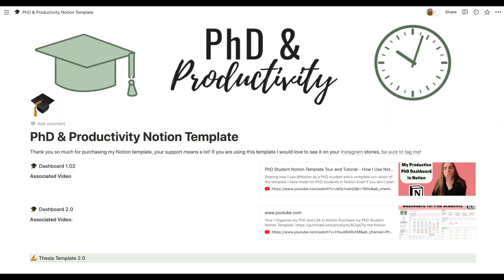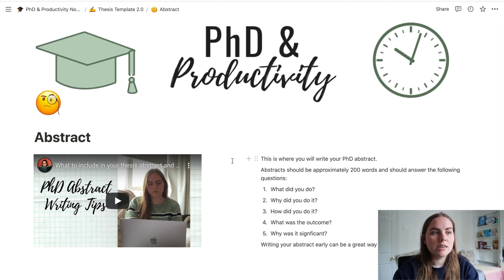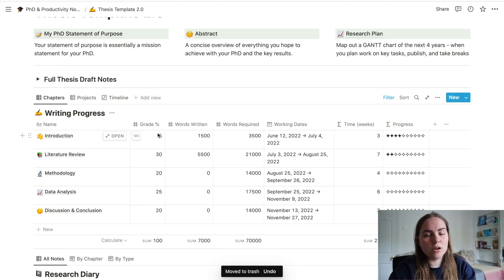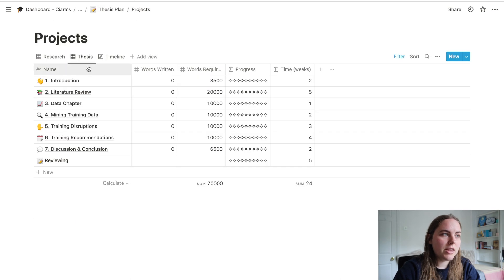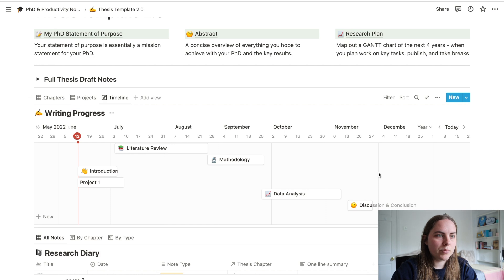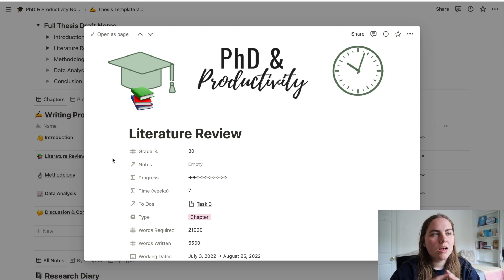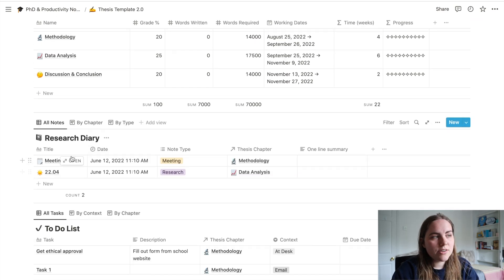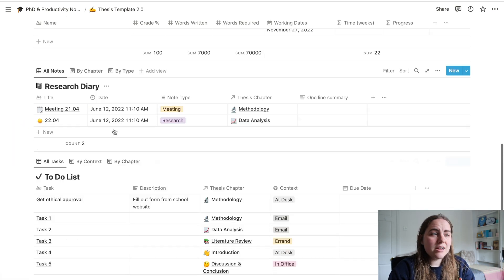How I Organise my PhD Thesis Notes in Notion - PhD Student Thesis Writing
Tour of My Notion Template for organising all of the notes and writing for my PhD thesis

Support My Channel: If you would like my content and want to support my channel and get access to exclusive content, then join the channel membership here, starting from €1.99 a month